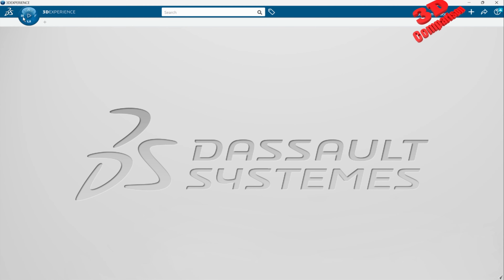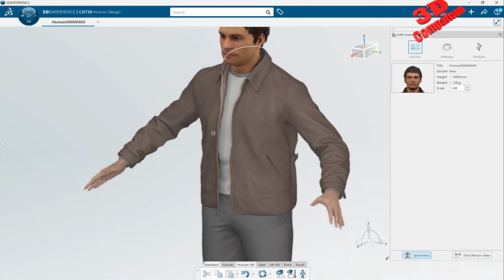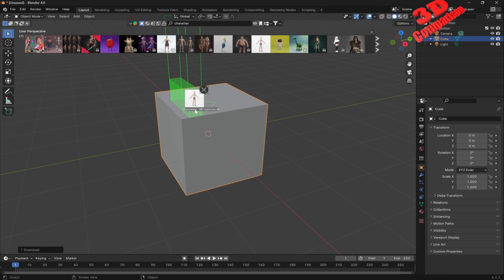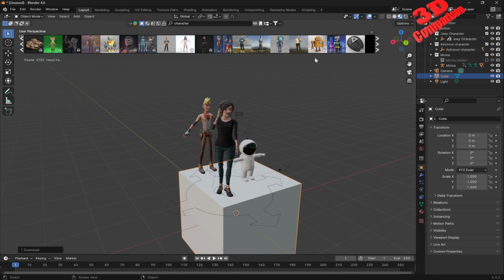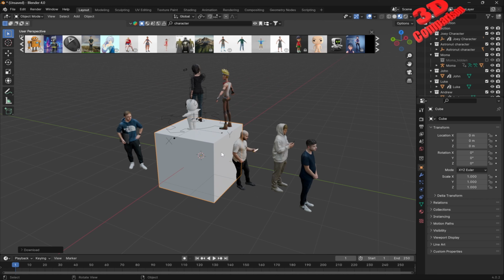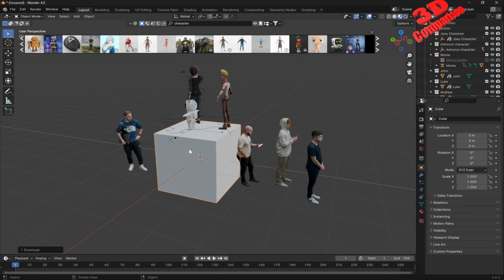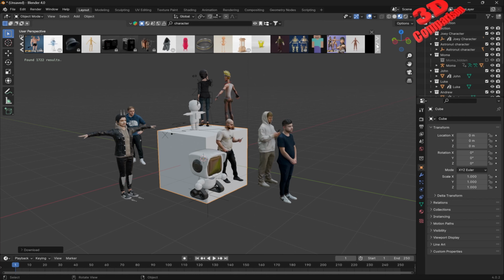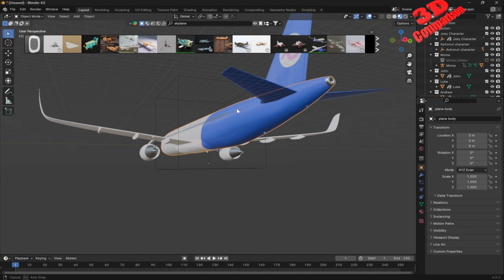3D Experience - Installed file size of a cloud based solution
I don't understand why the 3D Experience install has to be so high, considering that this is a cloud based solution. I have compared it to Blender and with Blender Kit which will download only the selected elements, on demand, that is what a cloud based solution should do. It is the same for Fusion 360!